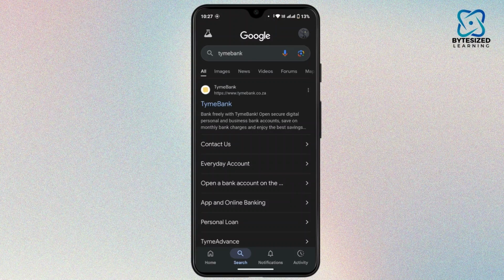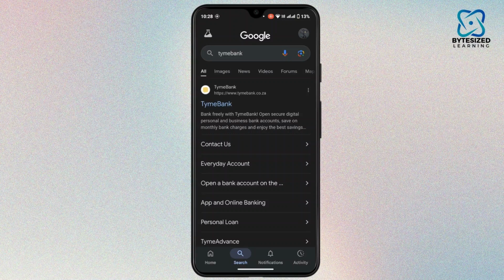How to Get Bank Statement on Tymebank App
In this quick tutorial, learn how to easily get your bank statement on the Time Bank app. Follow these simple steps to access your transaction history and download or email your statement in just a few minutes. Whether you need a monthly summary or a custom date range, this guide will show you exactly how to get your bank statement hassle-free. Watch till the end for all the details!

Chapters:
00:00:00 - Introduction
Learn how to easily get your bank statement on the Time Bank app.

00:00:05 - Open the Time Bank App
Launch the Time Bank app and log in with your credentials.

00:00:15 - Access Account Options
On the main dashboard, choose between "Account" or "Go SA Account" depending on the statement you need.

00:00:25 - Go to Transaction History
Find and select the option to view your transaction history.

00:00:35 - Request Your Bank Statement
Tap on "Get Statement" or "Download a Statement" to request your statement.

00:00:45 - Choose Statement Format
Select the date range and format for your bank statement, either for download or email.

00:01:00 - Download or Email Statement

00:01:15 - Conclusion
That's all! Now you know how to get your bank statement on Time Bank.